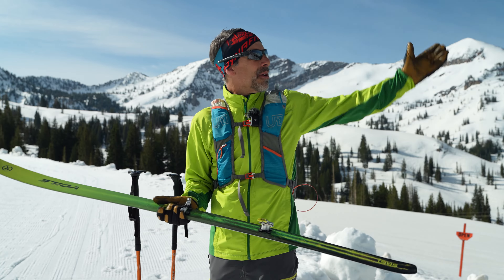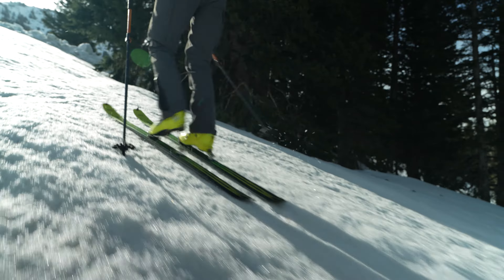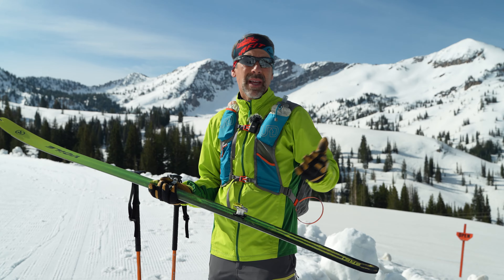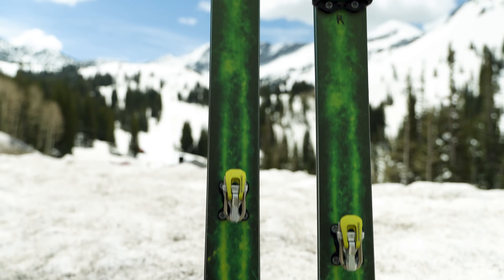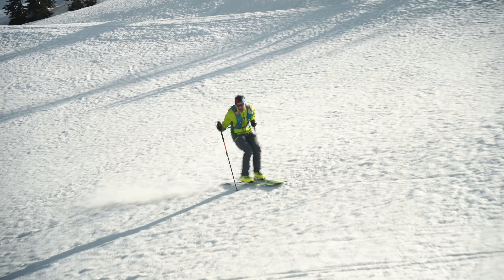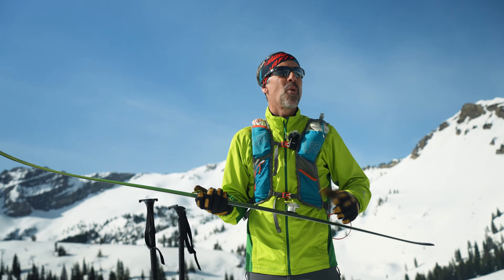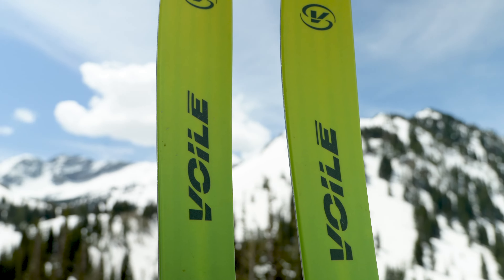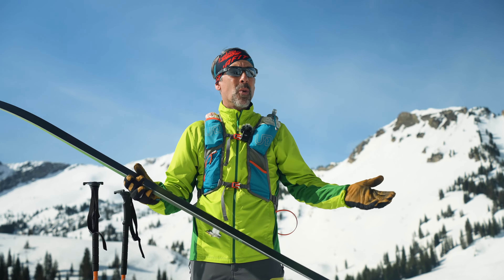Voile SR Series Skimo Race Skis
All new for 23/24, the SR61 is an ultralight race ski designed to perform with as much power downhill as it preserves on your ascent. Fast? Definitely! But the SR Series has a wider range of utility than you'd expect from a race ski.

Follow the links below for more info!